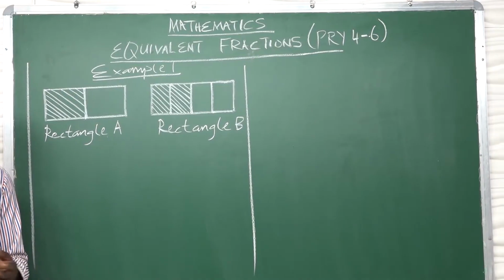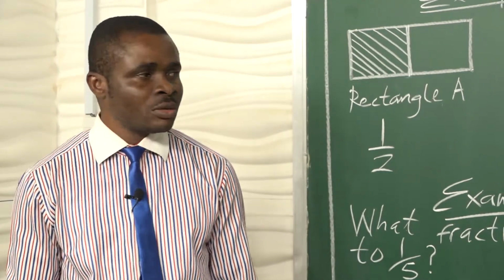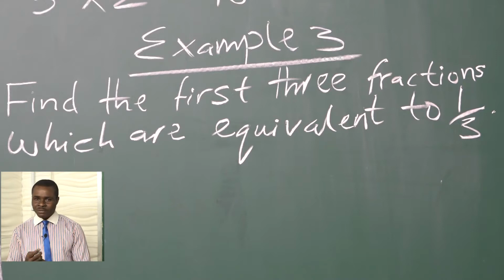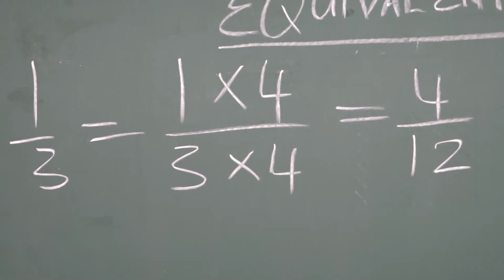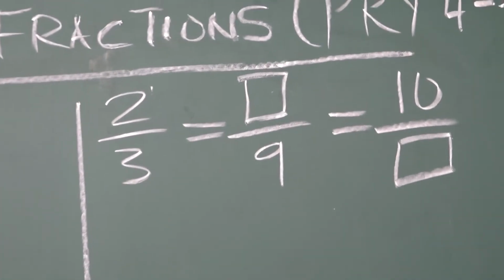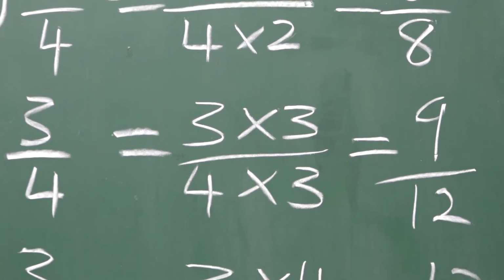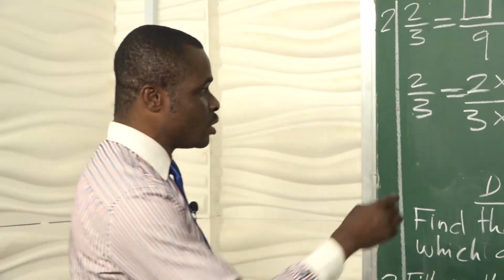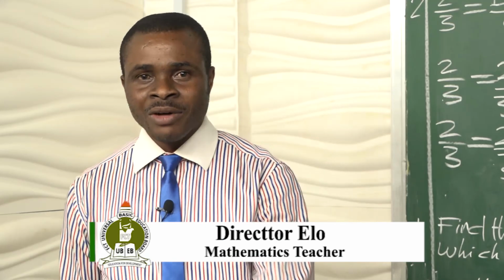MATHEMATICS (PRI 4-6) EQUIVALENT FACTIONS